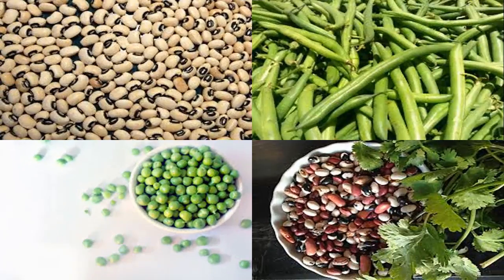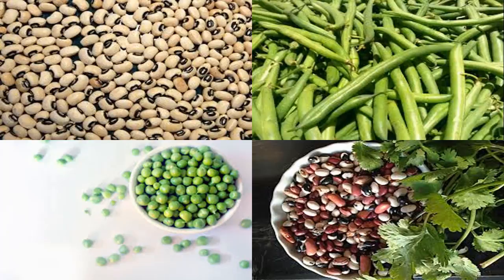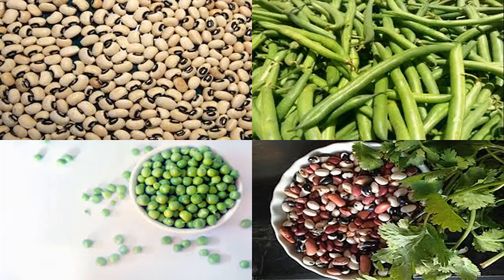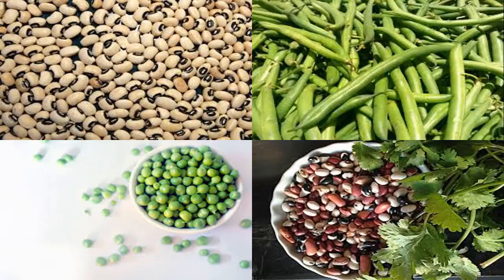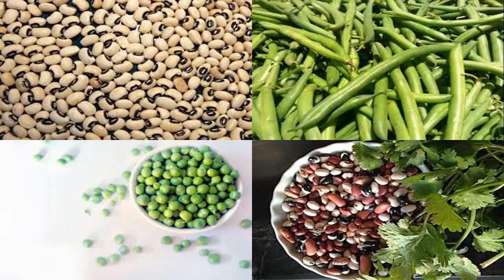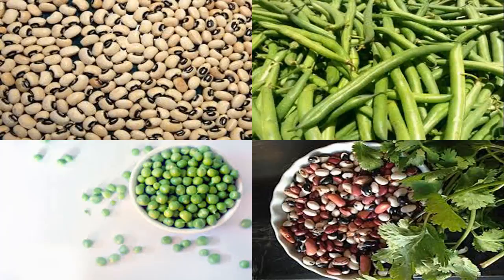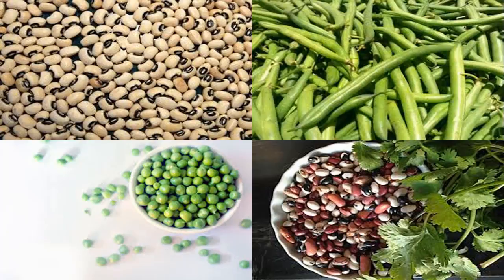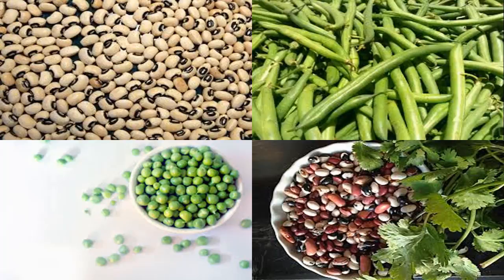These nutritious beans should be eaten every day || New Life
These nutritious beans should be eaten every day || New Life brings health information and tips for people looking natural ways to prevent, treat and heal ailments